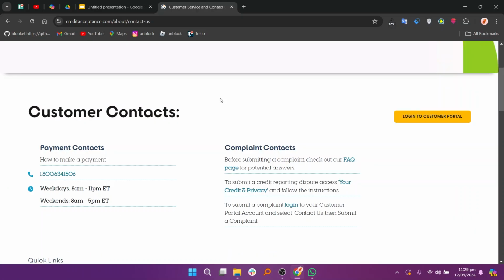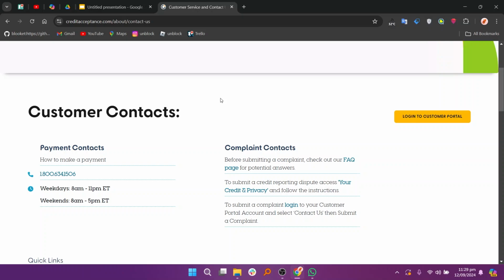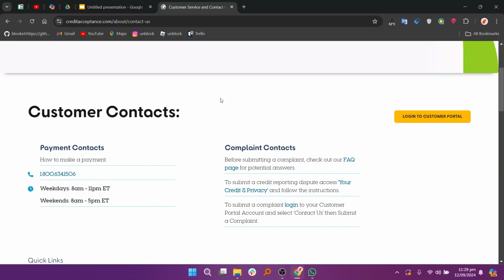How to change date of birth for Credit Acceptance Bank